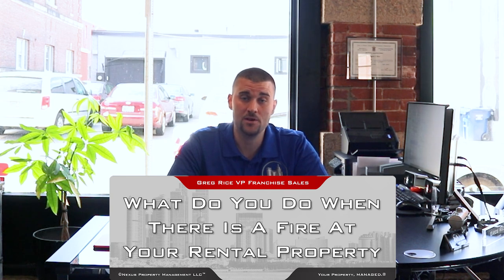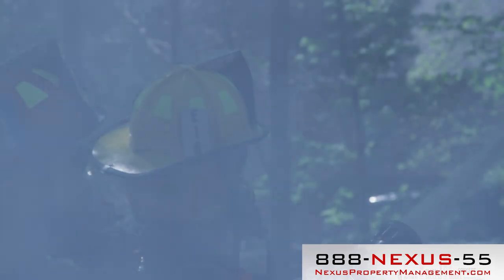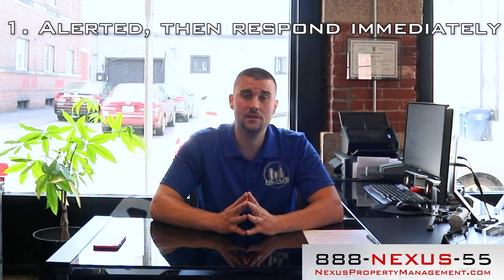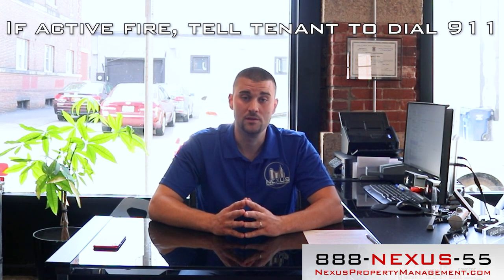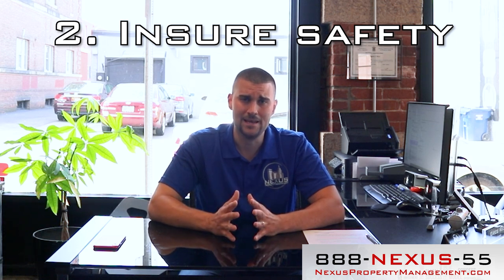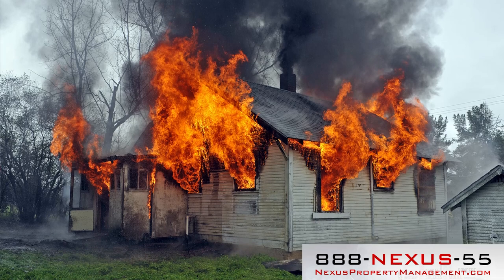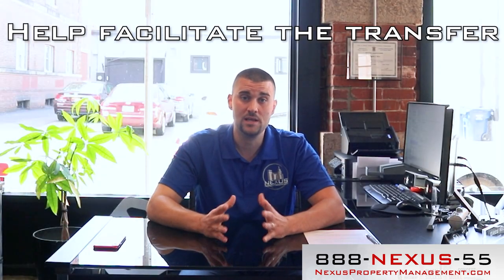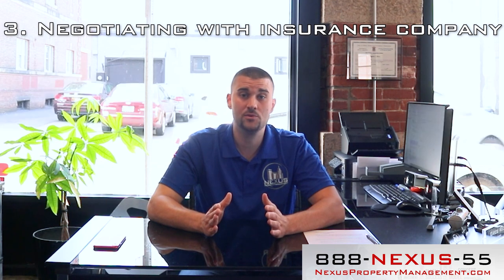What Do You Do When There Is A Fire At Your Rental Property?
The two most important factors to monitor during this type of scenario is to ensure you are properly documenting (photo + video) all conditions, and ensure that your tenants are safe + have alternative housing (as needed).